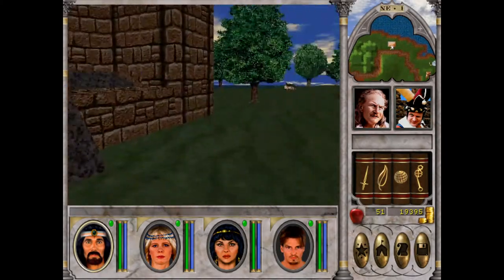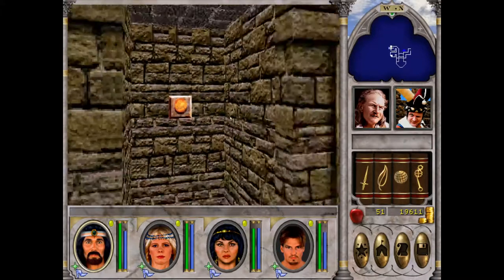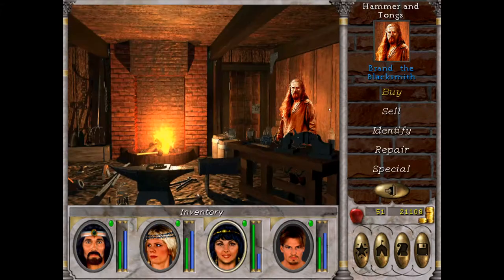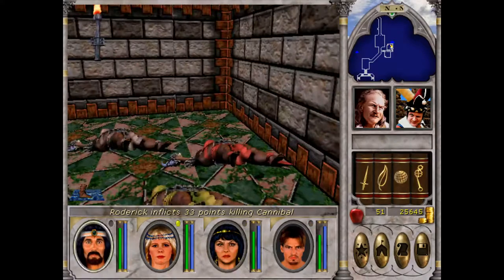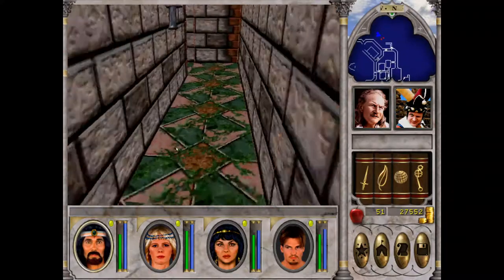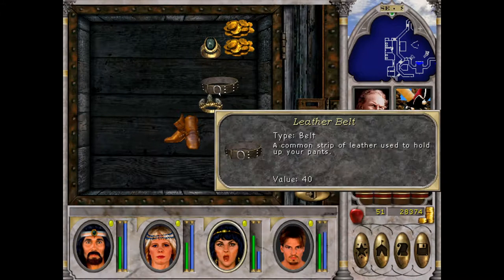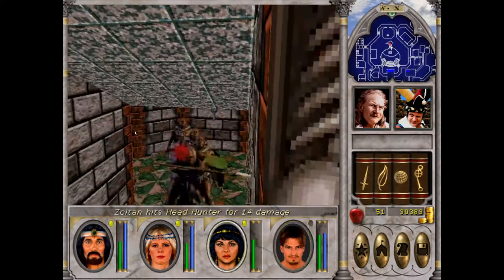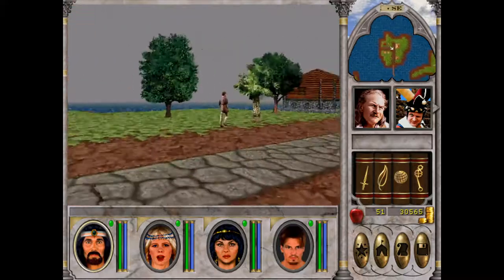Might and Magic VI - Tutorial - Episode 14: Order of the Fist & Temple of Tsantsa & Hidden Secrets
First, and most important: big thanks to user brian5682 for pointing out a little secret we missed. :)

And then we also clear out Order of the Fist and Temple of Tsantsa dungeons!

to come see the fun live!